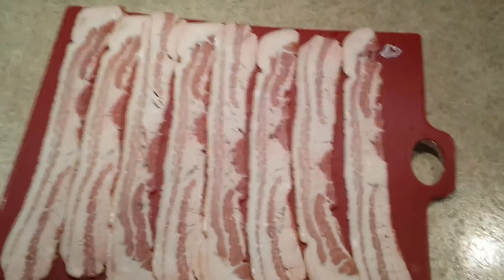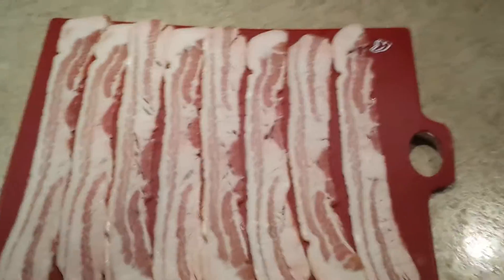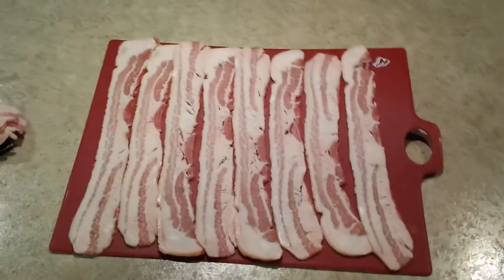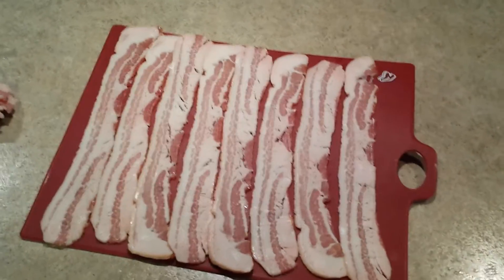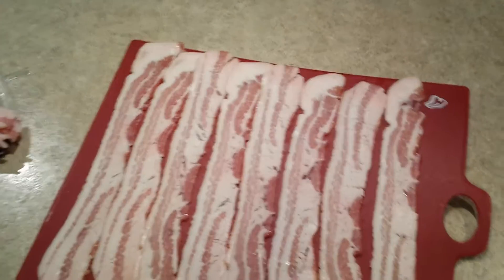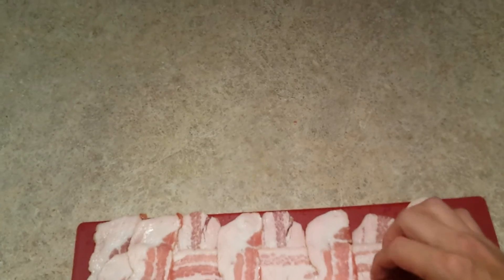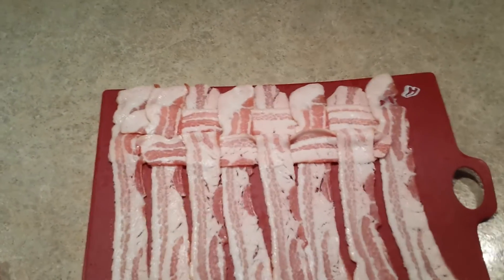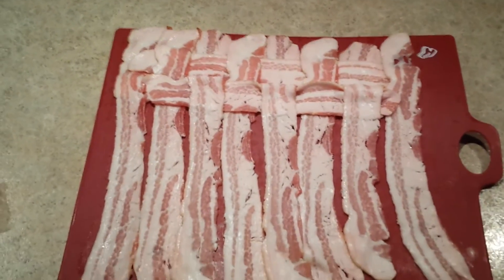How to make a bacon weave.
Making a bacon weave to wrap a fatty and smoke in my masterbuilt electric smoker.